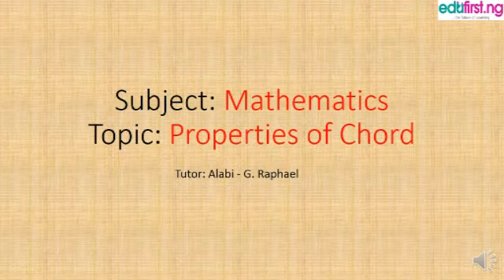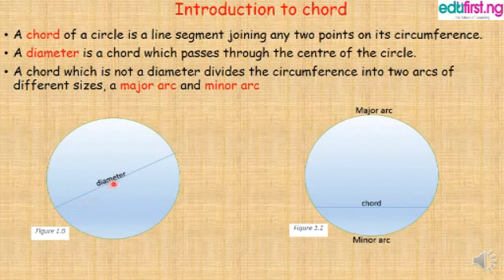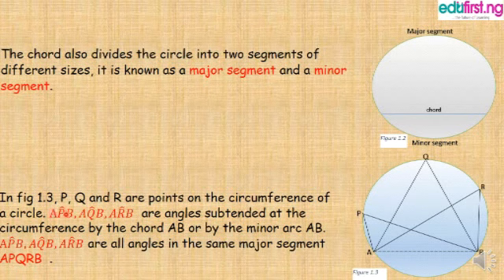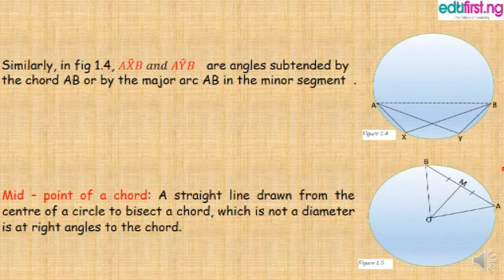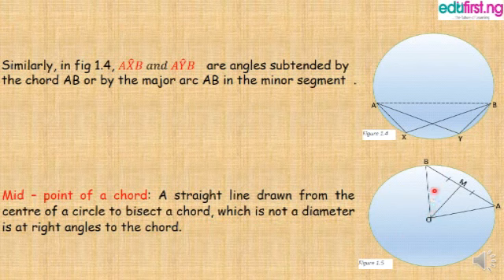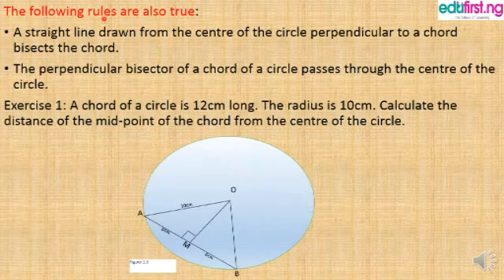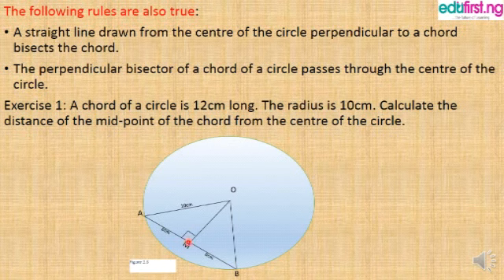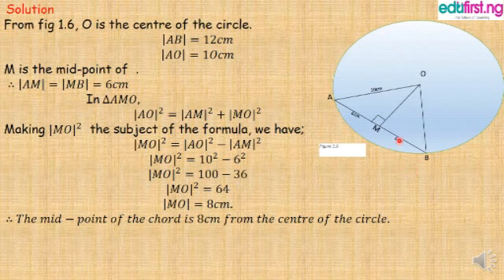Properties of Chord | Mathematics | SS2 | 2nd Term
A chord of a circle is a line segment joining any two points on its circumference.  A diameter is a chord which passes through the centre of the circle. A chord which is not a diameter divides the circumference into two arcs of different sizes, a major arc and minor arc.